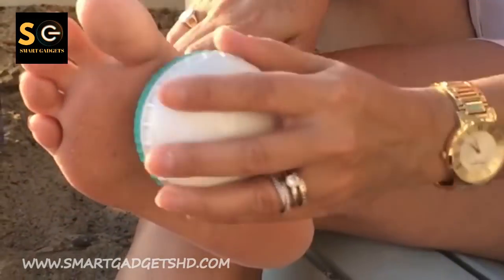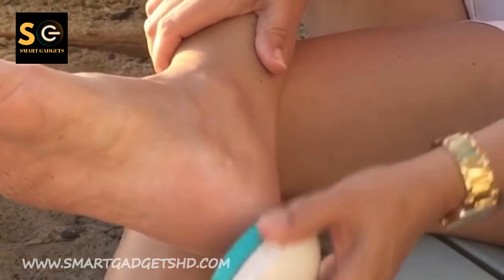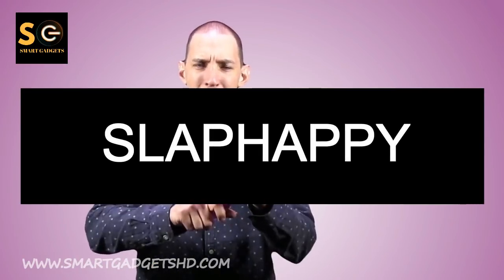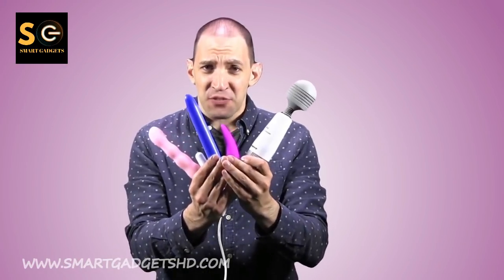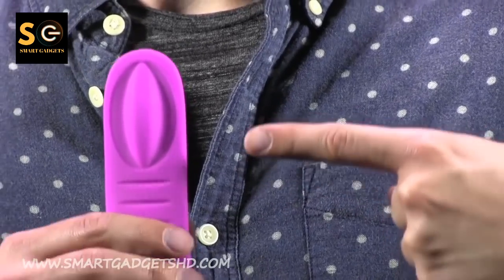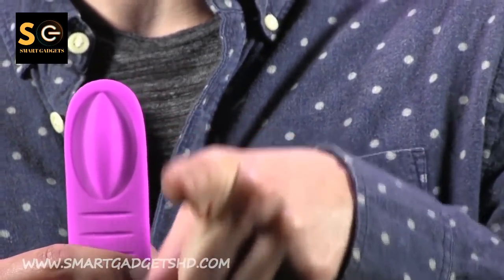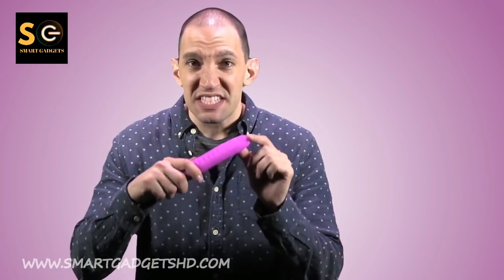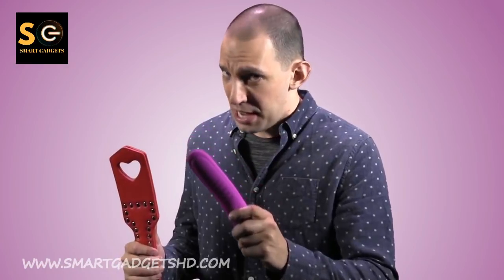5 COOL INVENTION FOR WOMEN #6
➤1.NOVA

➤2.HIIT COSMETICS

➤3.SKOOTHER

➤4.COOKIE AND CANDY

5 new amazing gadgets you can buy on Amazon #1

Product links :

➤01- SOG MAC V TOOL:
➤02- SALT GUN:

➤03- POCKET HAMMER

➤04- SURVIVOR FILTER PRO

This help supports the channel and allows us to continue to make videos like this.